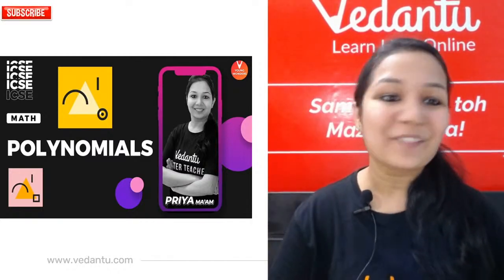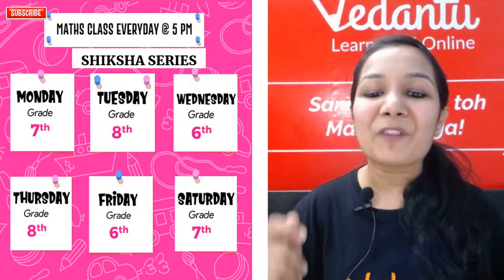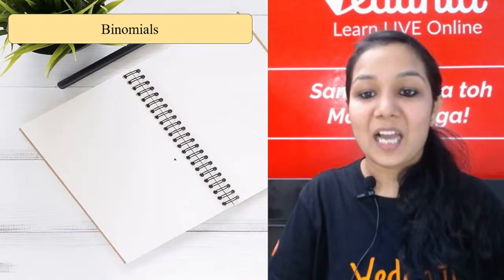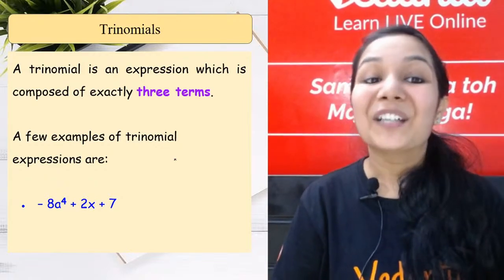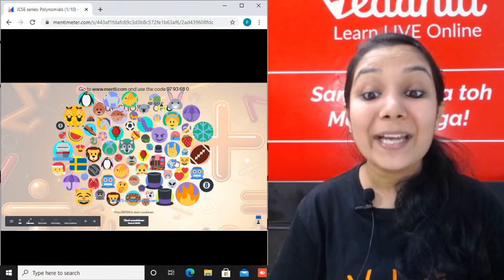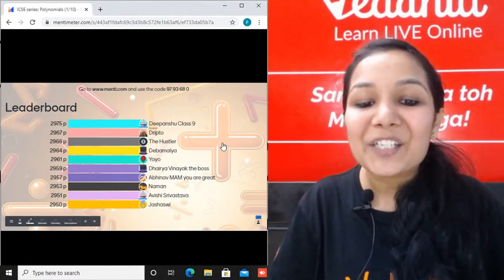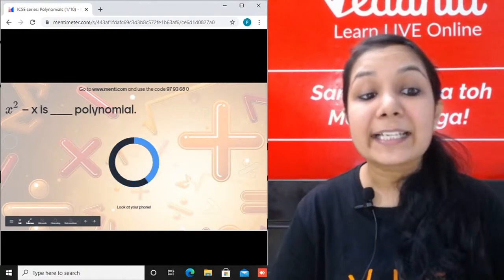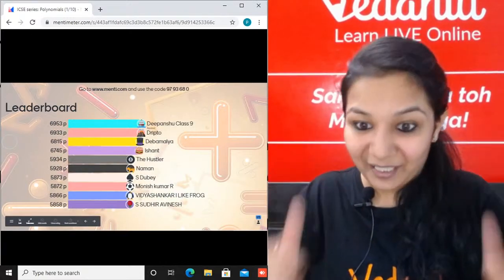Polynomials | ICSE Mathematics | Vedantu Class 6 - 8 | Young Wonders | Priya Ma'am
Polynomials | ICSE Mathematics | Vedantu Class 6 - 8 | Young Wonders | Priya Ma'am - Academics Is Well On Its Away As Schools Have Completly Shifted to Online Teaching During this Quarantine Period, Priya Ma'am Will Help You Brush Up Your Knowledge On Polynomials | ICSE Mathematics | Vedantu Class 6 - 8 | Young Wonders | Priya Ma'am, Through An Interactive Menti - Live Session. Hope You Will Find This Video Helpful As This Video Gives Some Very Interesting Knowledge So You Don’t Get Bored! Let's Play Live Menti Quiz, Answer Fast To Be The Top Scorer!

Polynomials Are The Algebraic Expressions Which Consist Of Variables And Coefficients. Variables Are Also Sometimes Called Indeterminates. We Can Perform The Arithmetic Operations Such As Addition, Subtraction, Multiplication And Also Positive Integer Exponents For Polynomial Expressions But Not Division By Variable.

Polynomials | ICSE Mathematics | Vedantu Class 6 - 8 | Young Wonders | Priya Ma'am Important Points To Ponder 👇

🤙Polynomials Problems and solutions
🤙ICSE math Polynomials Problems and solutions
🤙ICSE Maths Class 6, Class 7, Class 8
🤙ICSE Mathematics